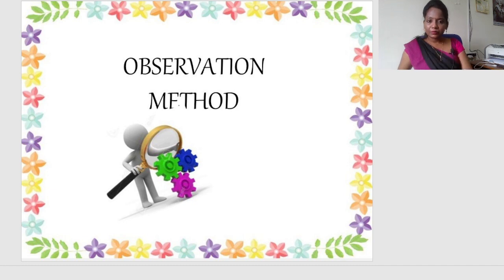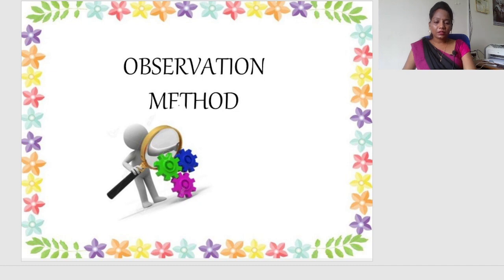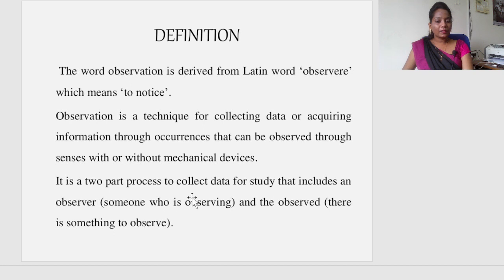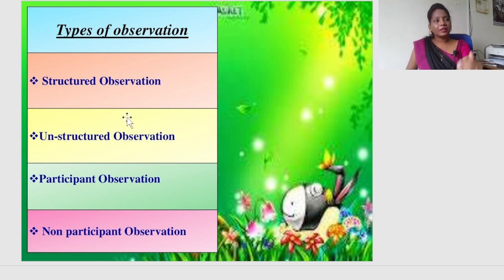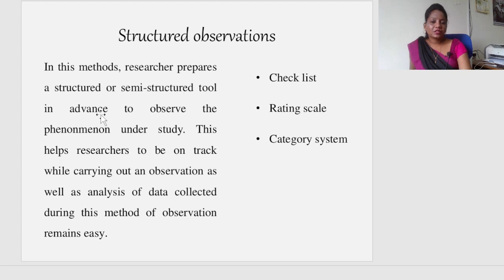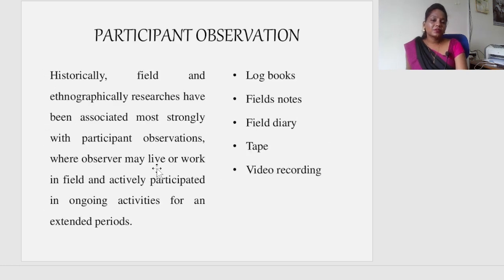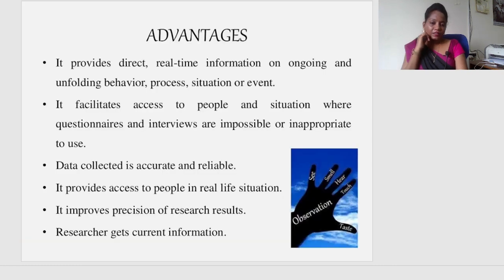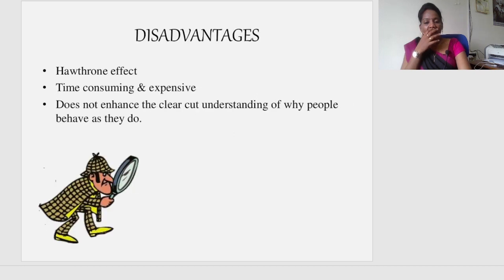Observation Method# Data collection Method# Nursing Research#CET# FON